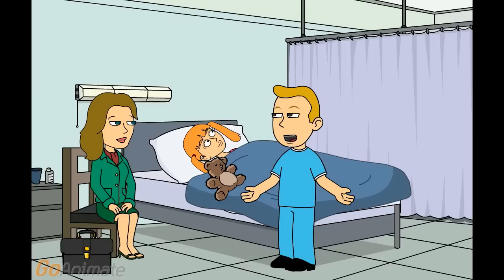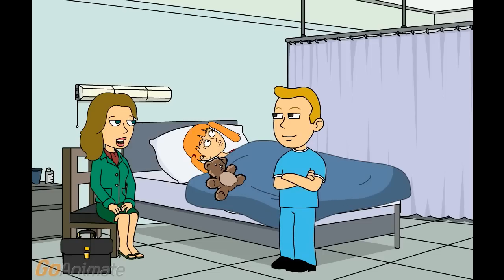English for Nurses: Childhood Eczema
A nurse speaks to a mother whose daughter has eczema. New version of previous video - For Pre-Intermediate to Upper Intermediate Levels.